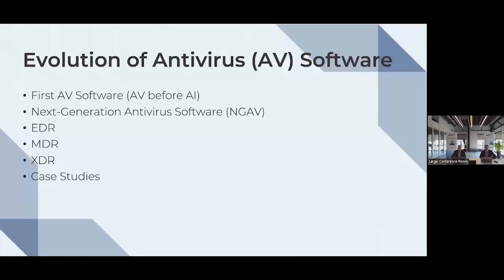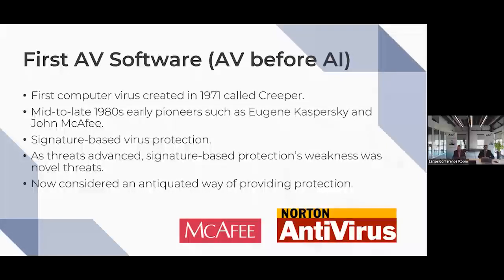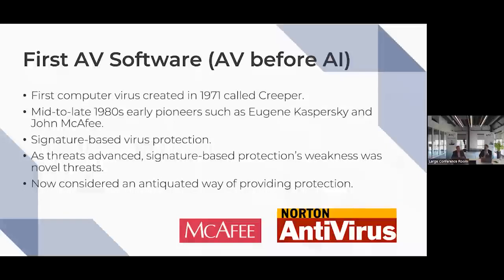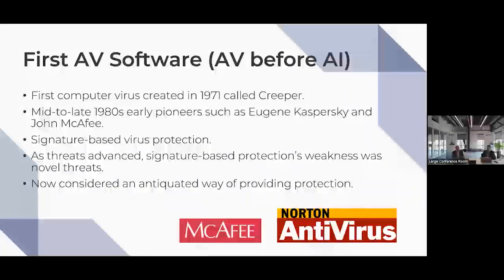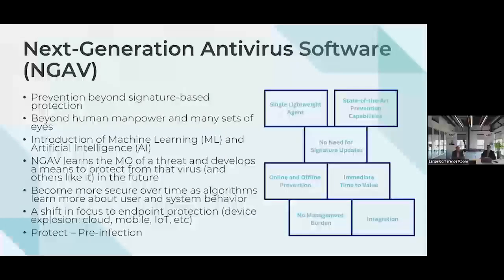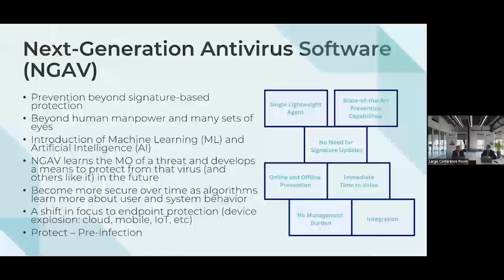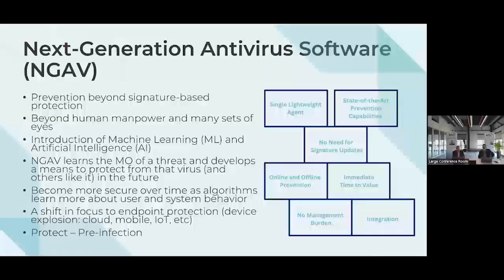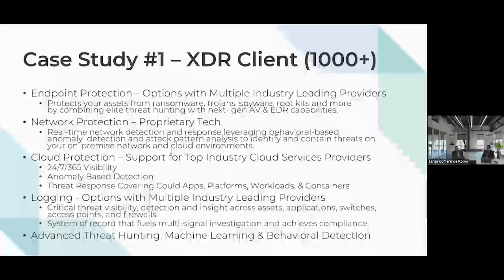Let's Lock IT Down - MDR, XDR & EDR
Join us for a power-packed 30-minute webinar where ATC's Kevin Wethington provides perspective and insight on the latest trends in cybersecurity.

During this 30-minute webinar, Wethington and ATC's Cam Laughlin will discuss MDR vs. EDR vs. XDR. Wethington will offer valuable insights into the distinctions between the terms and how to effectively harness them within your cybersecurity ecosystem.